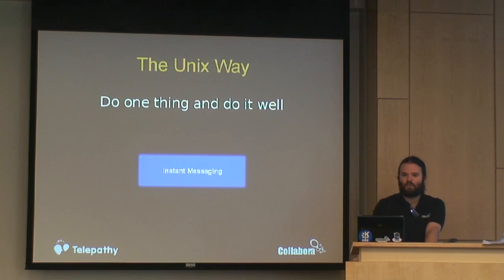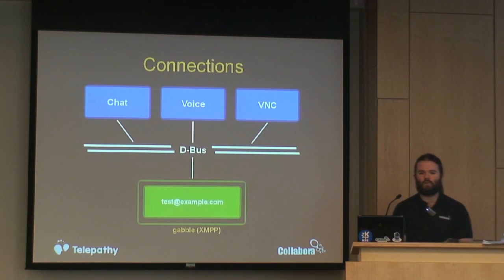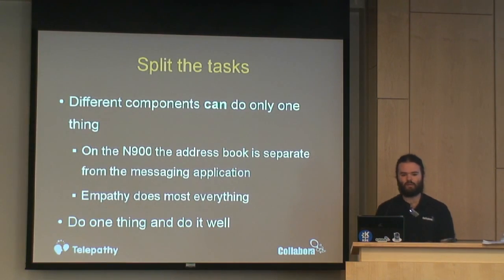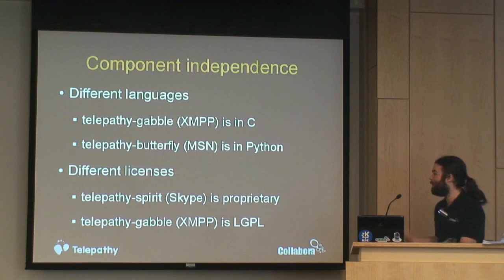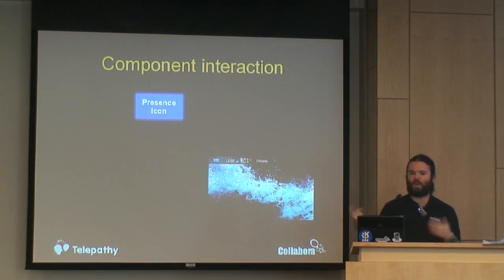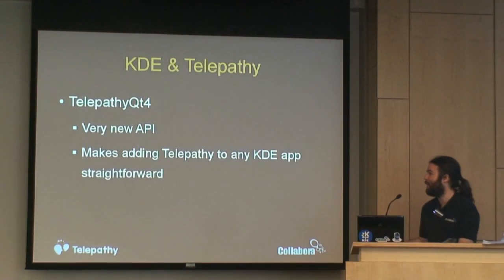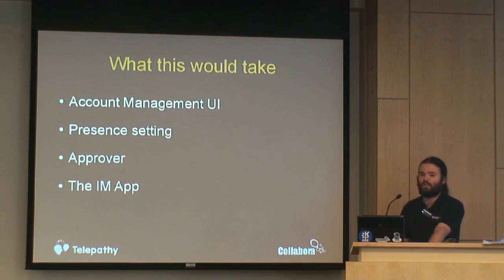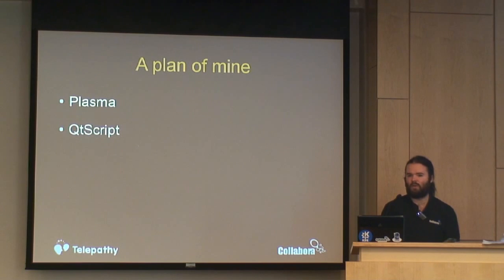Camp KDE 2010 - Ian Monroe - Telepathy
Abstract: Ian discusses Telepathy, the Qt-based contact framework.